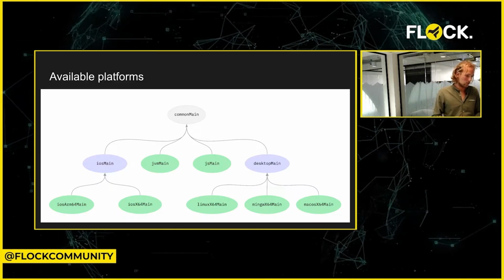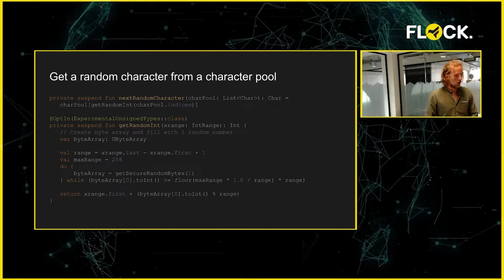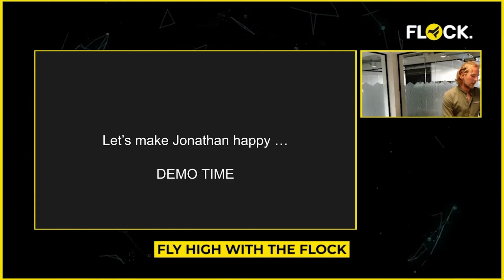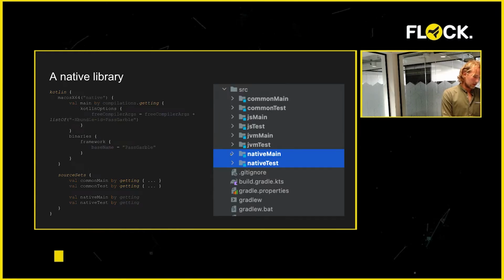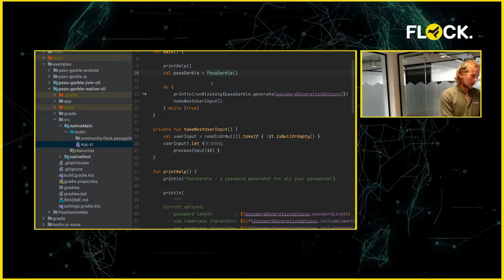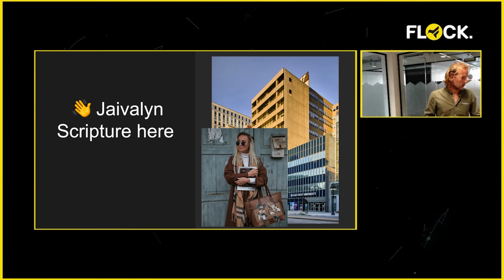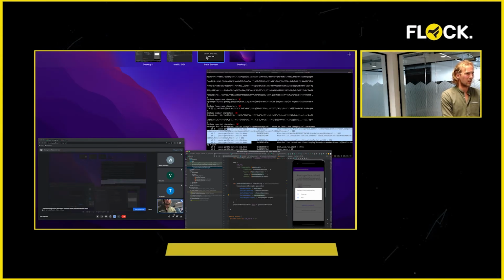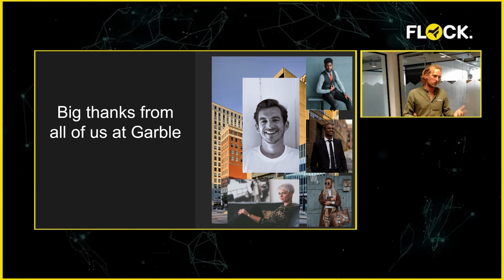MASTERCLASS: BOOST YOUR FULL STACK SKILLS WITH KOTLIN MULTI-PLATFORM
Flock. is a Dutch software engineering company established in 2016 offering greenfield and consulting services for e-commerce, banking, transport, cloud management, NGOs and others, mostly in Kotlin and React. We employ senior level software engineers with extensive experience in complex environments, excellent interpersonal and project management skills. Our main customers are: bol.com, ING Group, DHL, Ahold, Malmberg & NS.

For the brilliant engineers who work with us, we’re a hub, we’re a home, we’re a community where you’ll meet your true soul mates.

Want to know more? and come